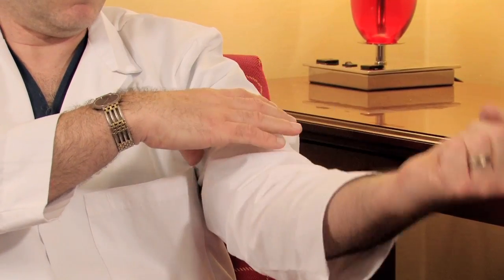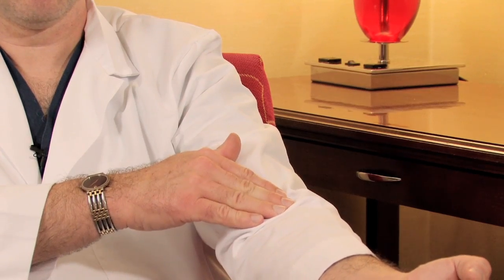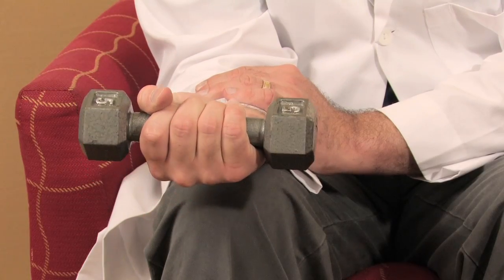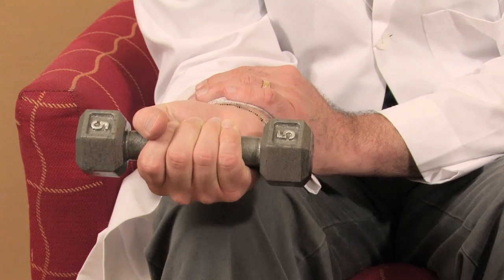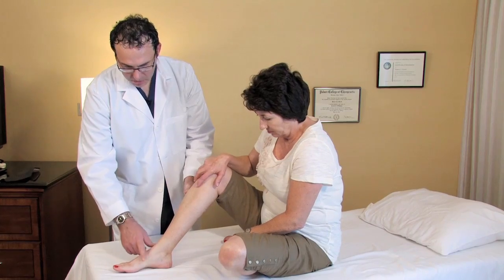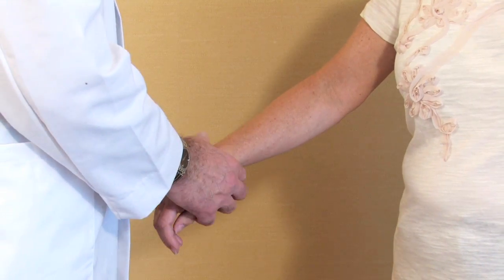Hand & Foot Pain : How to Strengthen a Damaged Tendon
After you have iced a damaged tendon to reduce swelling and inflammation, you can perform a series of gentle stretching, strengthening and resistance exercises to help it heal with less scar tissue formation. Repair your tendon safely with the tips in this free video on hand and foot pain.

Expert: Dr. Robert Fenell
Bio: In his 14 years of practice Dr. Fenell has treated thousands of patients with extremity pain, teaching other chiropractors around the world how to successfully treat extremity conditions.
Filmmaker: Geffner Productions

Series Description: Injured tendons, misaligned bones and other maladies can cause disabling hand and foot pain, but the right combination of exercises, first aid and chiropractic treatment can make that pain go away and stay away. Learn valuable pain relief tips and exercises in this free video series.